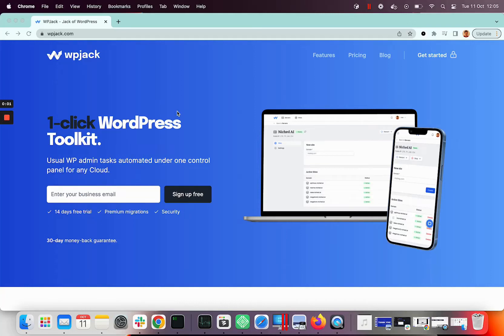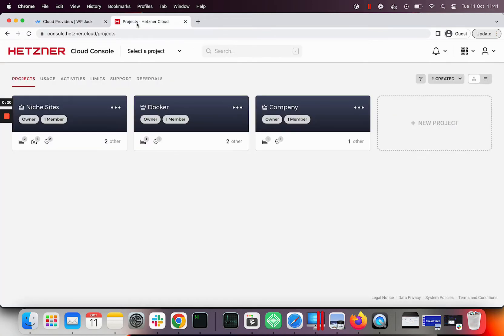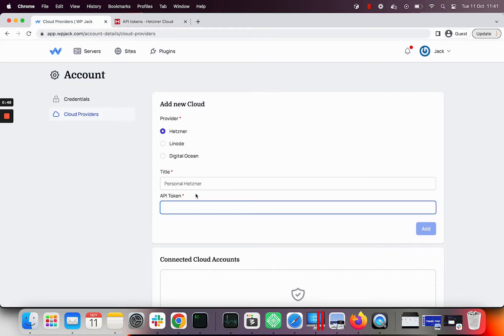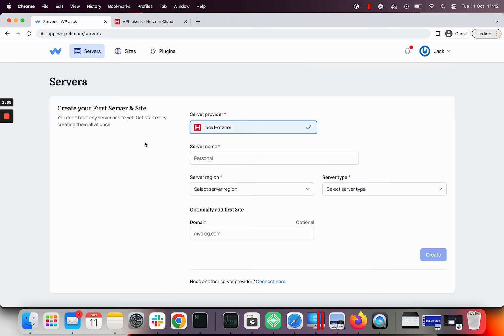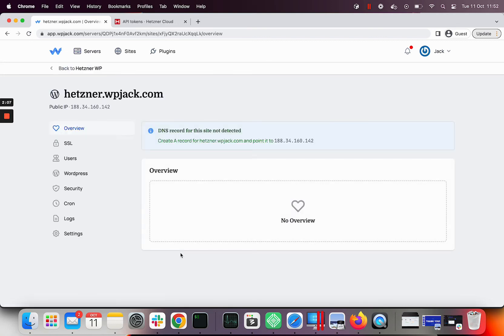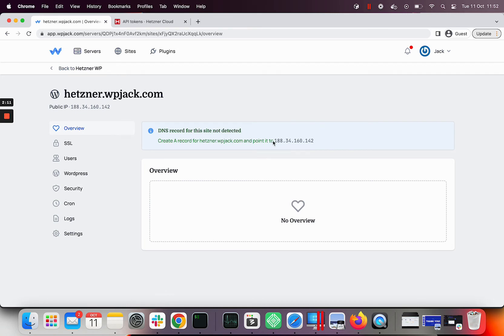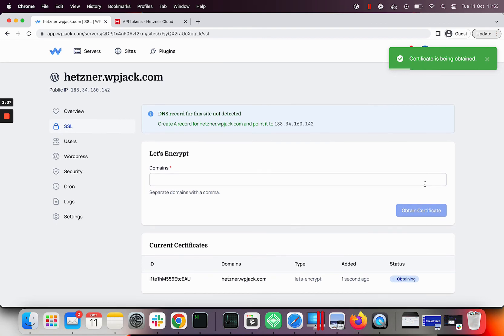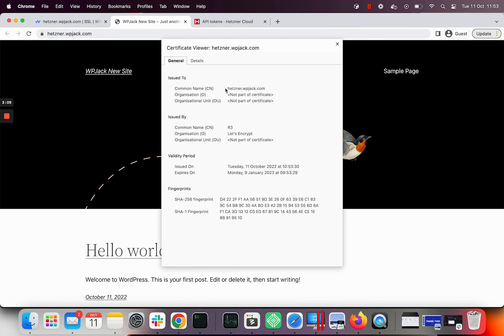Install WordPress on Hetzner Cloud with SSL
Learn how you can host your WordPress website on Hetzner Cloud. No server admin knowledge is required; anyone can do this.
The process described takes under 5 minutes to complete.
You will have a fully provisioned Ubuntu 22.04 web server with a WPJack control panel and WordPress installed with an SSL certificate.
From the WPJack panel, you can add an unlimited number of new WordPress sites on the same server.
Opening an account on WPJack is simple, and no credit card is required. On the Free tier, you'll get 1 server and 2 sites, free forever. and try it.
You'll get a $20 Hetzner credit.

Hetzner WordPress combination is a winning combo. When you compare Hetzner cloud hosting with any other cloud provider like Digital Ocean, Linode, AWS, or Google Cloud, you'll notice that they outperform those instances in every situation. And their prices are the best.